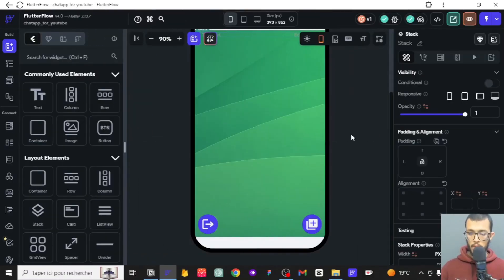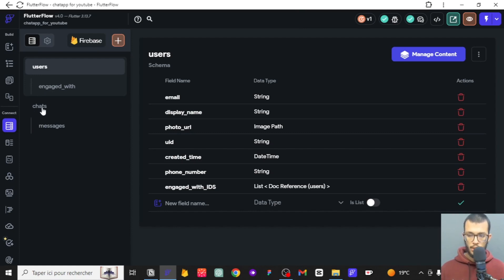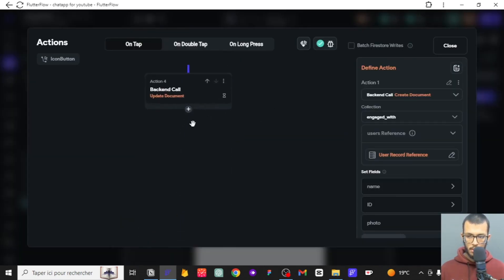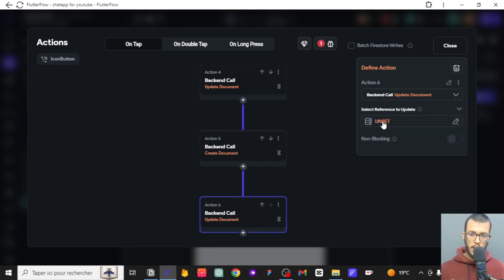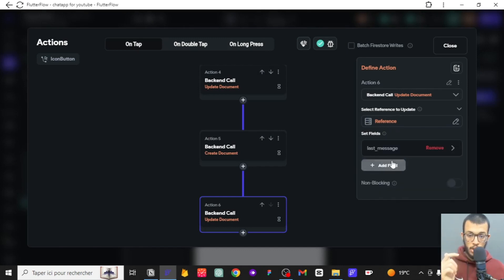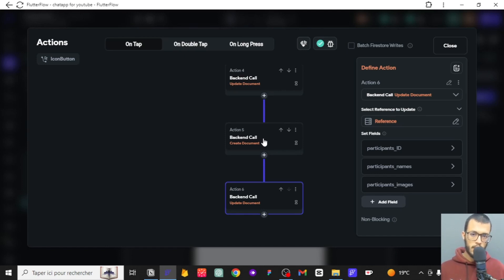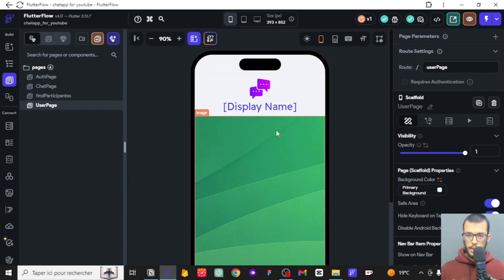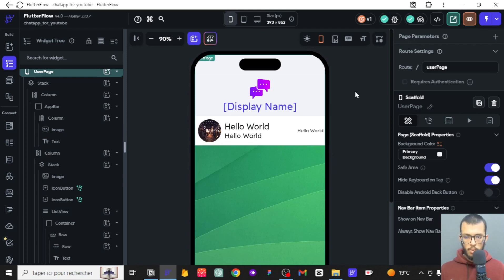Build a Chat App with FlutterFlow - Part #5 - Add a Chat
0:00 Intro
0:44 Creating a chat
10:52 Add  Chat Container